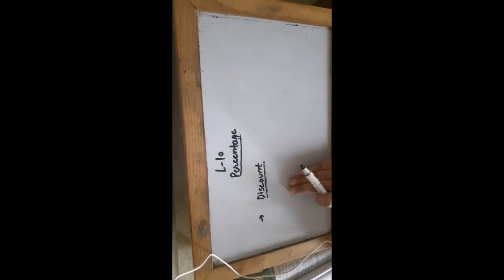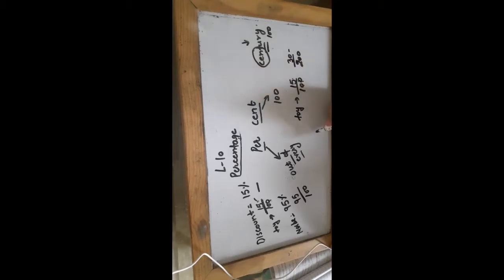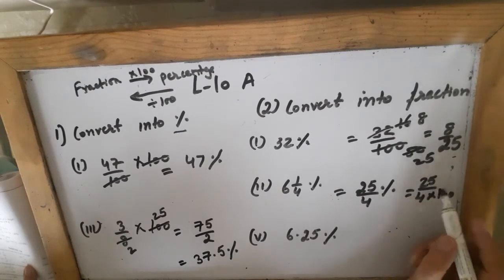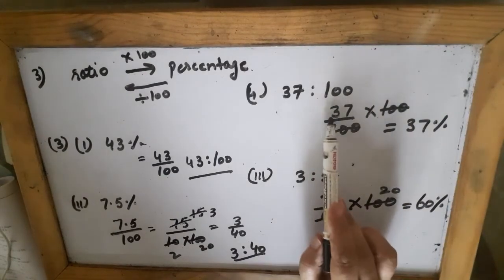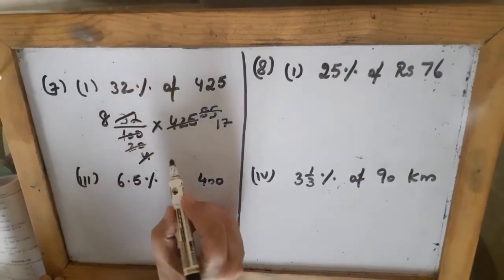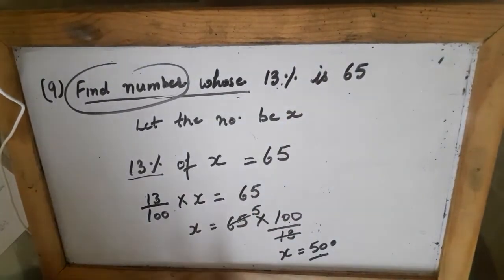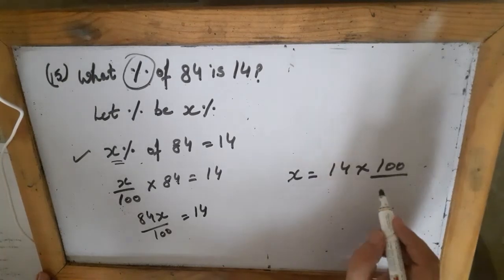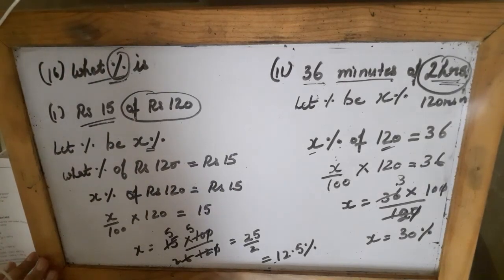CLASS 7 Ex-10A